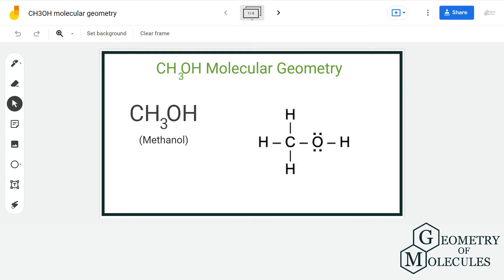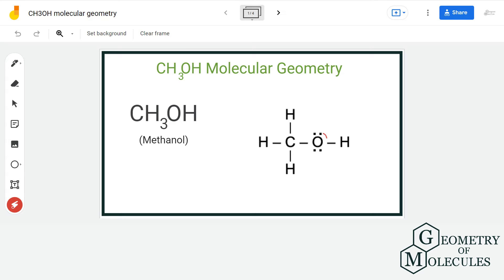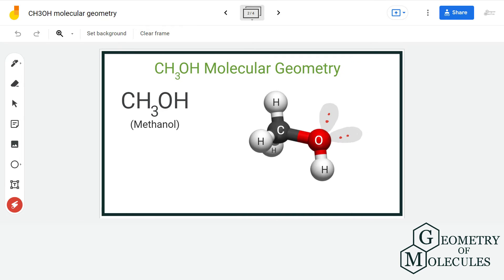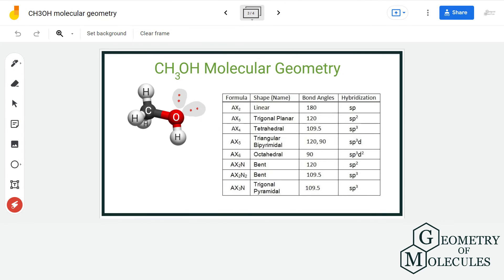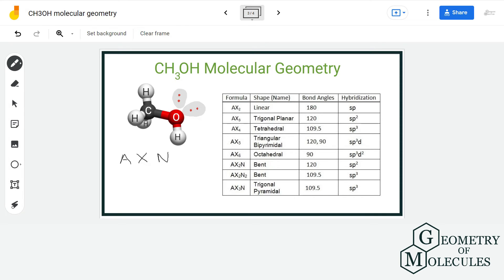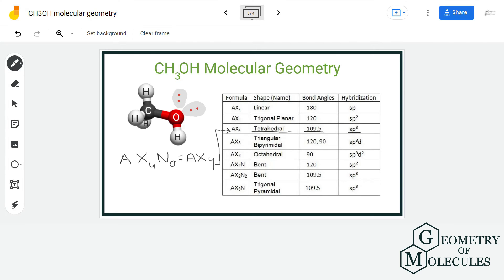CH3OH Molecular Geometry / Shape and Bond Angles (Methanol)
CH3OH is a chemical formula for methanol. And to help you understand the Lewis Structure of this molecule, we are going to share our step-by-step method using which one can find out the Lewis structure of any given molecule.

CH3OH consists of one carbon atoms, one oxygen atom and four hydrogen atoms. Watch this video to find out its Lewis Structure with ease.